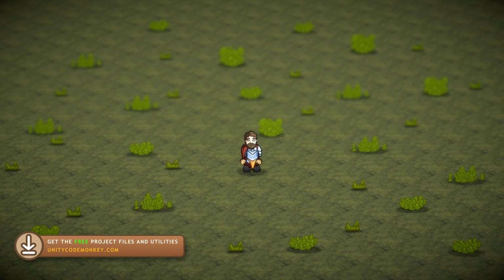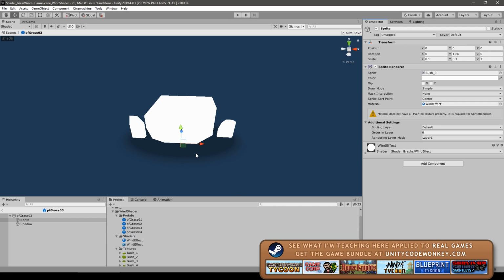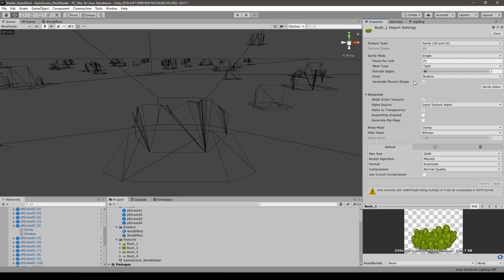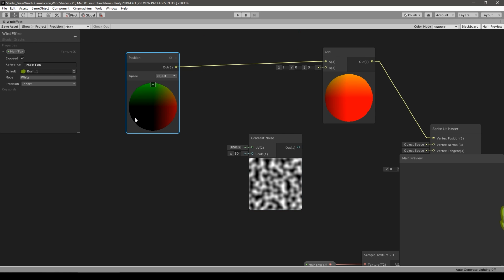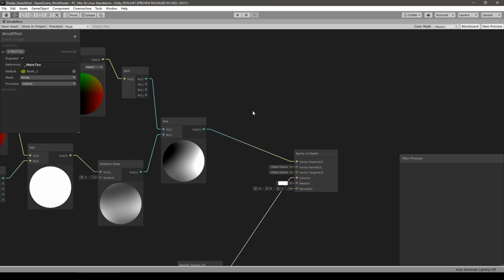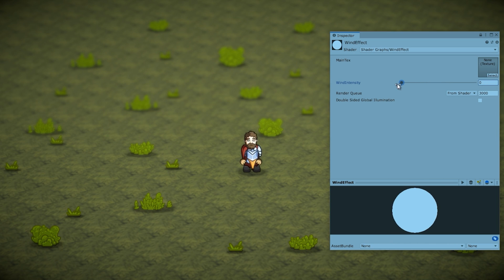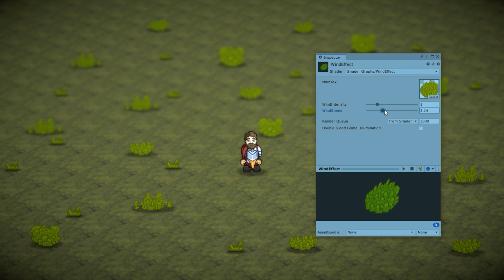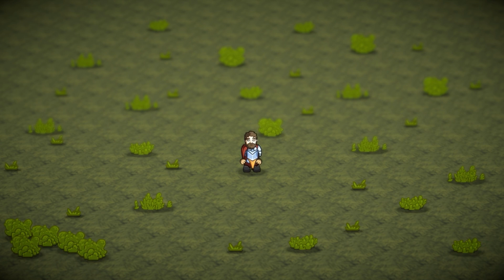Simple Wind Shader Effect in Unity!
Let's learn how to make a simple Wind Shader effect in Unity! 👇
🌍 Get the Complete Builder-Defender Course!
👍 Learn to make an awesome game step-by-step from start to finish.